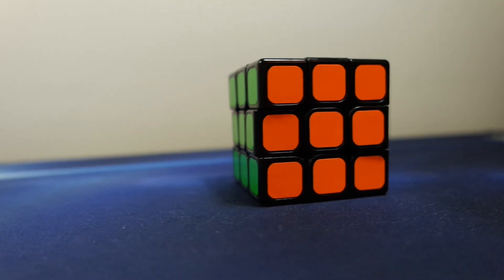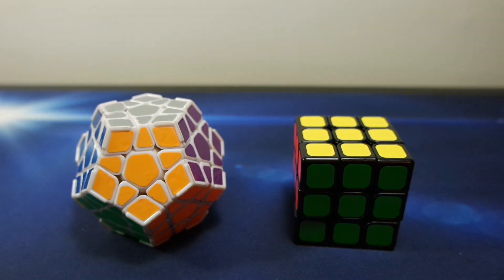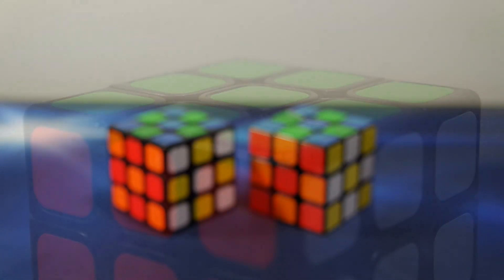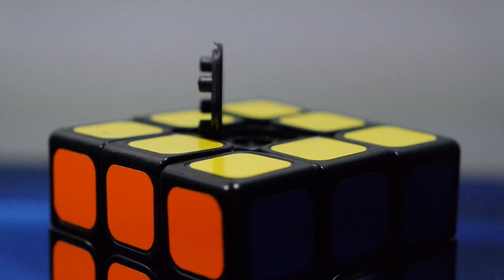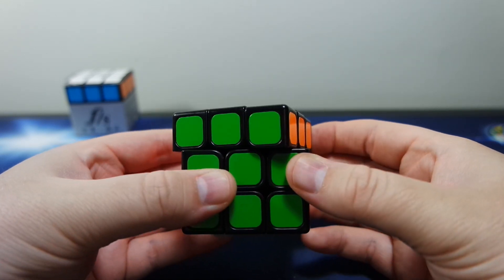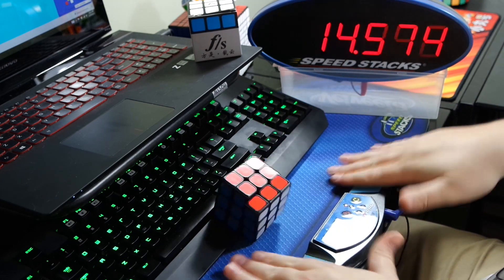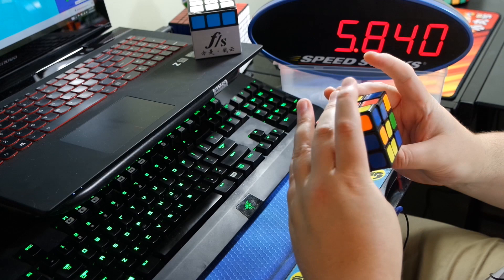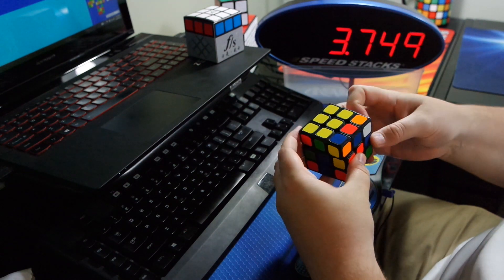FangShi JieYun Review [TheCubicle.us]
Check out my cuber ProFile on The Cubicle to find out my main cubes and sticker shades!

Cubeologist